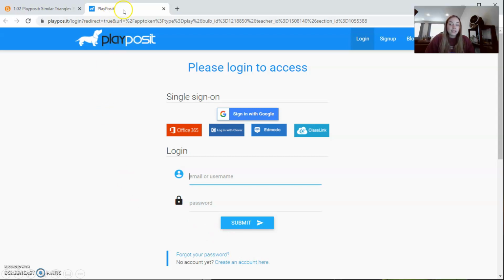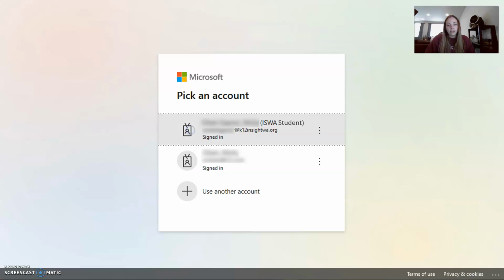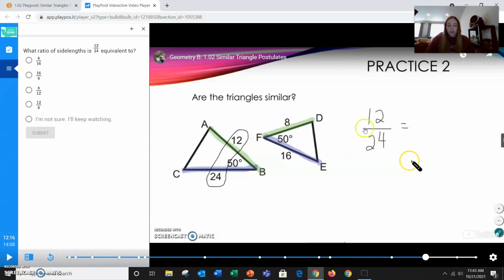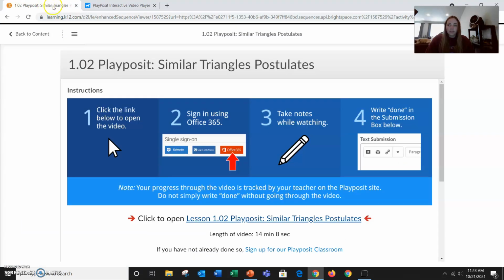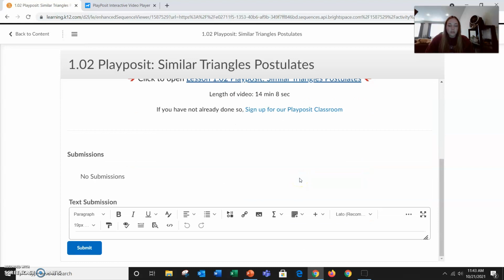How to complete a Playposit in Math CR